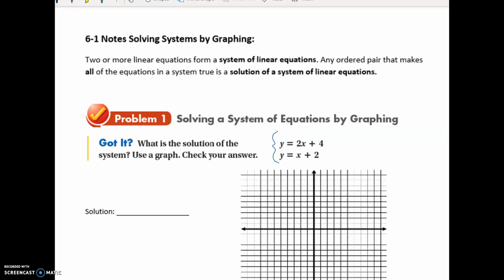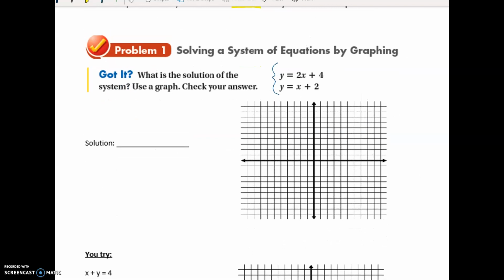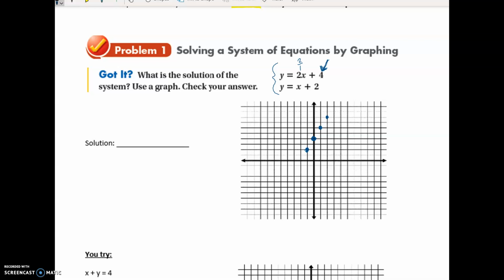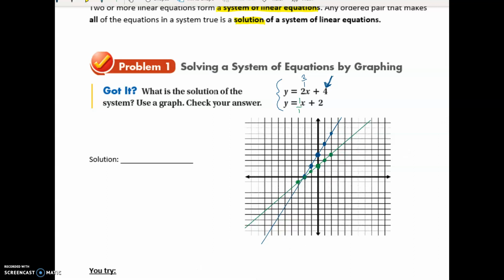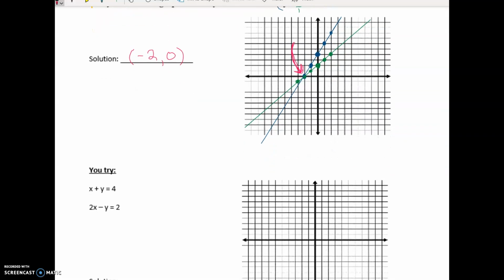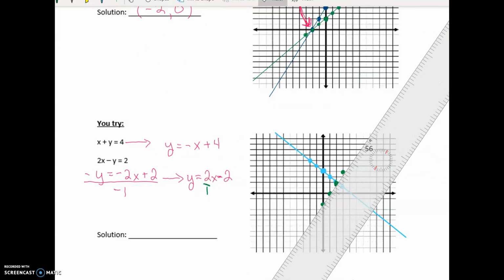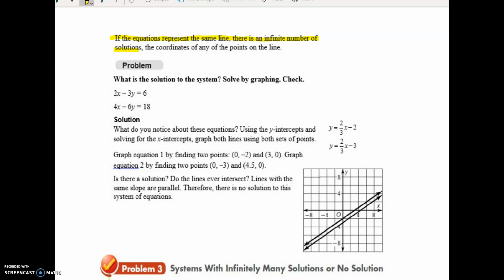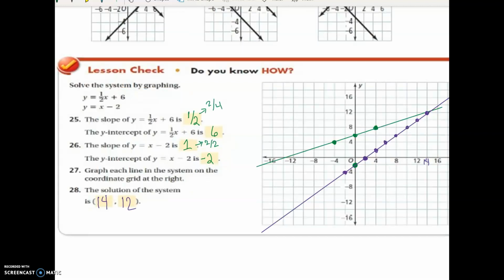6.1 video notes